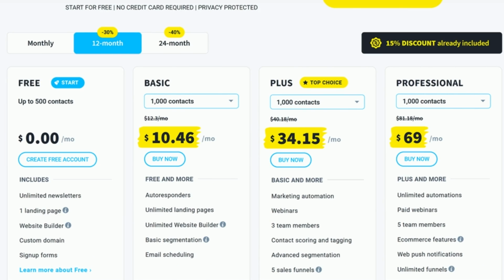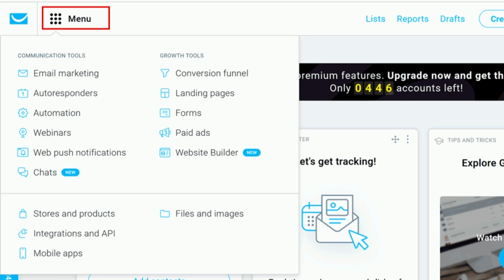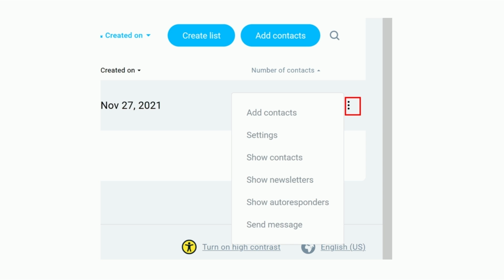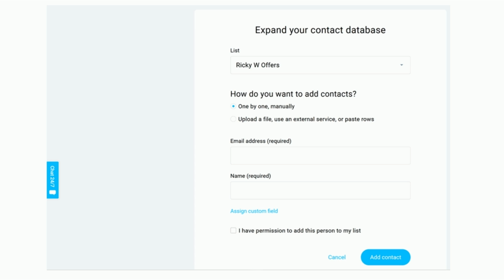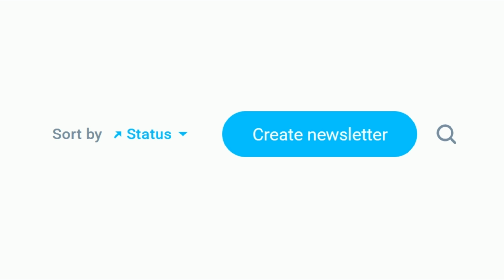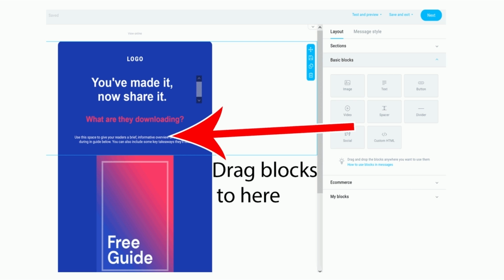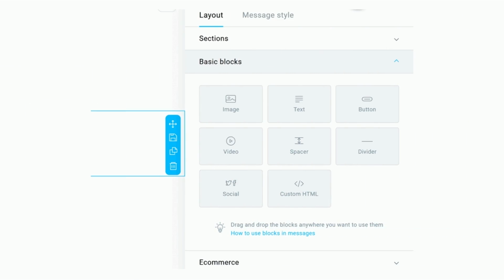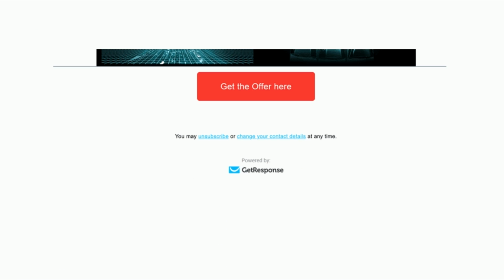getresponse tutorial for beginners 2023 | A step by step guide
In this video, I'm going to show you how to create a step-by-step image guide for getting your Getrespond email list started in just minutes!

This guide includes everything you need to get started with your email list, from creating a landing page to setting up an autoresponder. Once you've followed this guide, you'll be able to grow your email list in no time!

👉🏿time stamp to help you

0:21  getresponse pricing
0:39  How to signup for getresponse
1:33  Dashboard overview
6:44  How to add content to your list
8:48  How to import subscribers to getresponse
11:00 How to work with news letters
15;39 How to design news letter